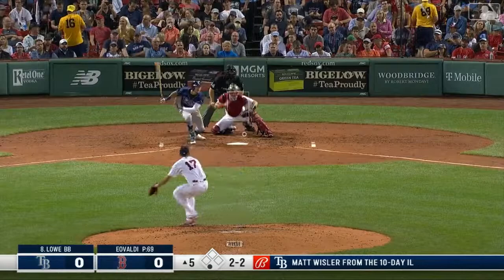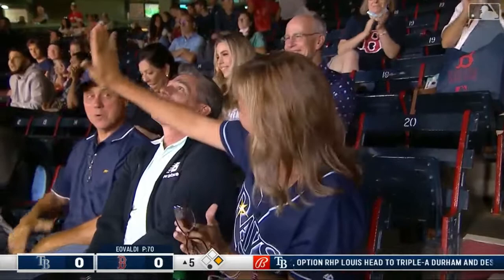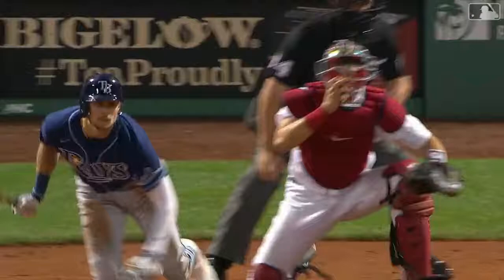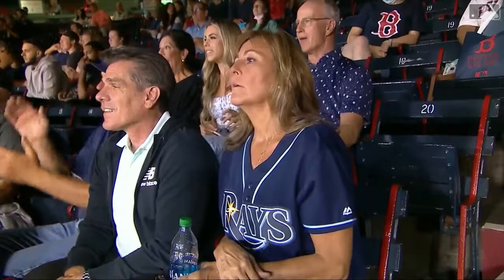Josh Lowe first MLB hit: 9/8/2021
Josh Lowe hustles down the line for the first hit of his career in the 5th inning against the Red Sox.